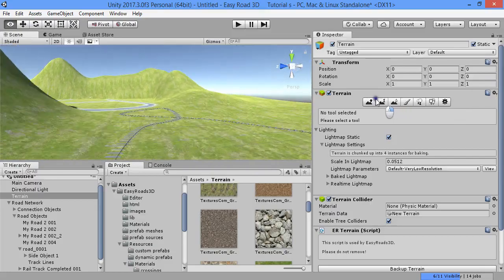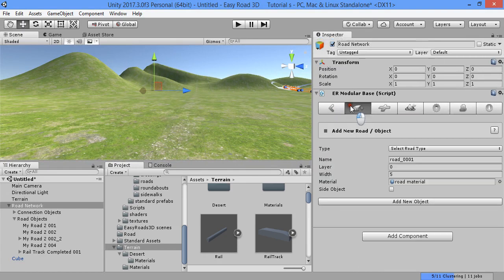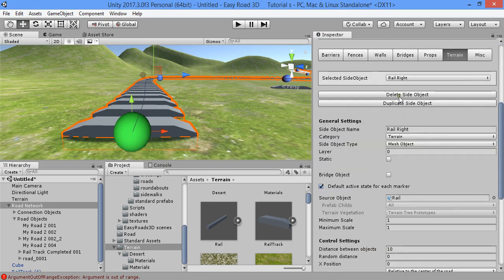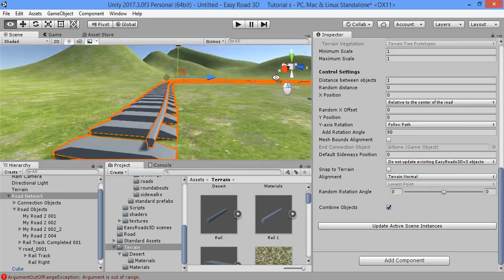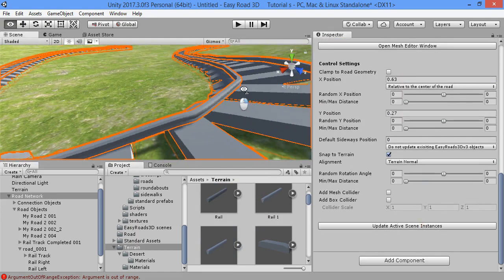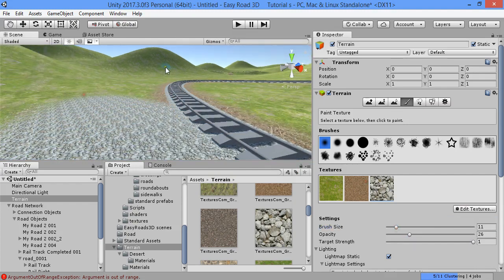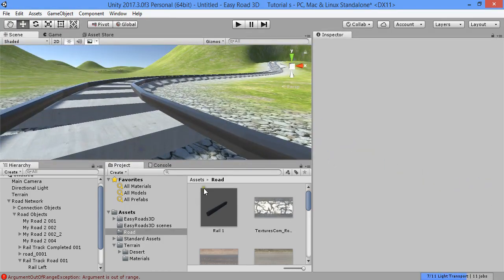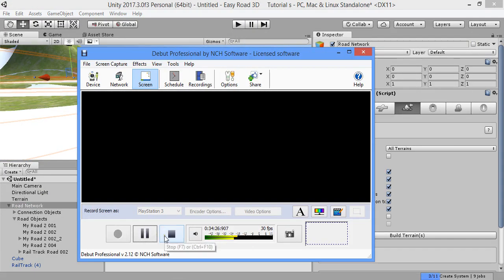Creating Road Using EasyRoad3D for Unity 2018 Par 3